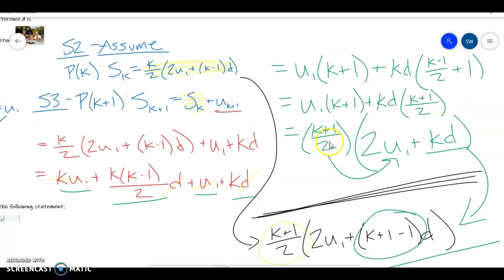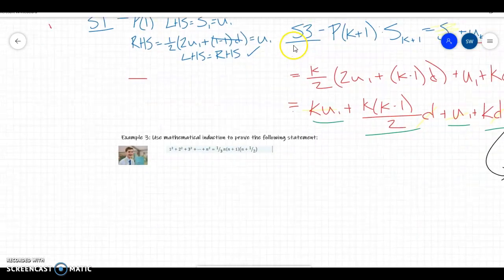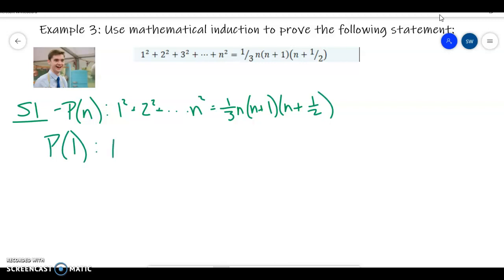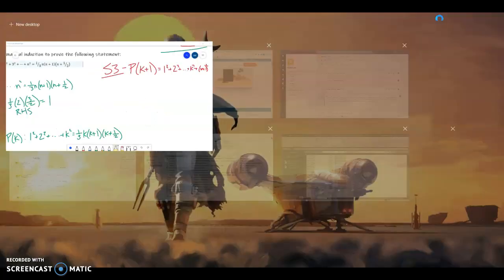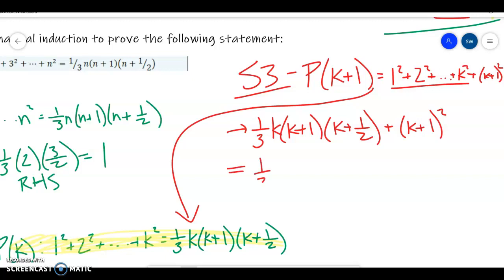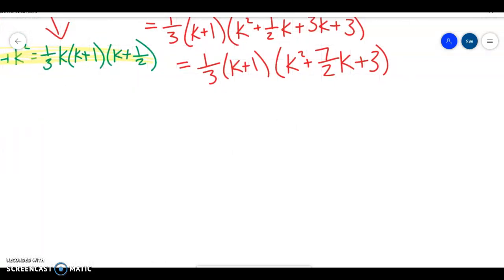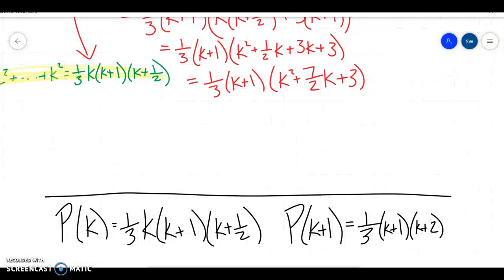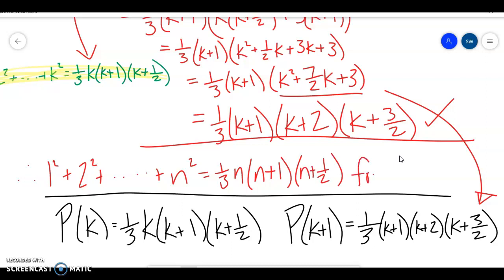Proof by Induction part 2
Understanding proof by induction and one example problem